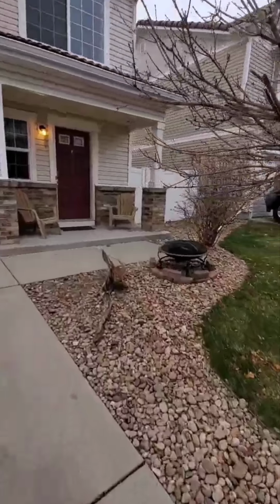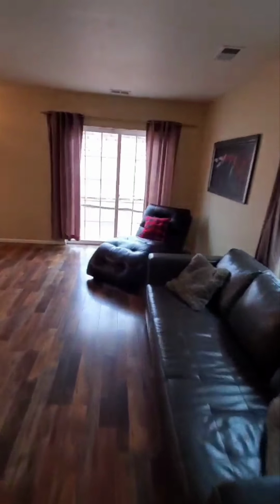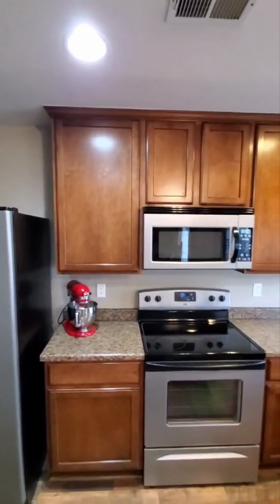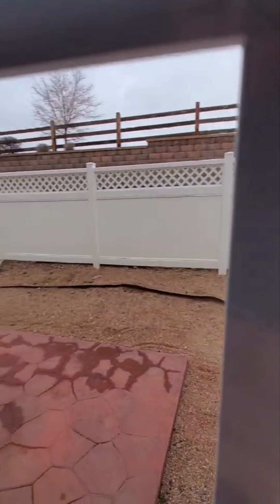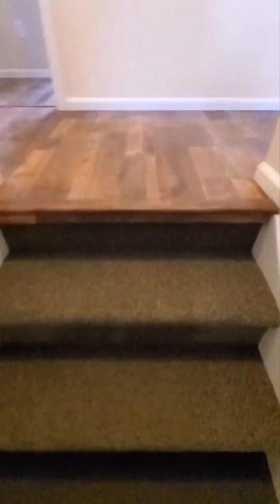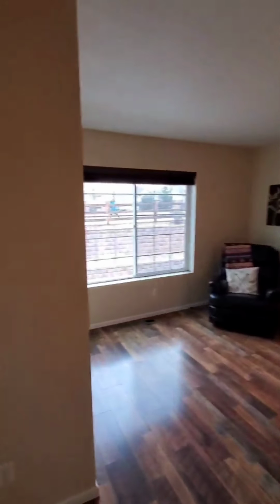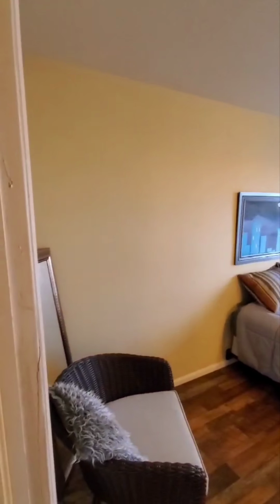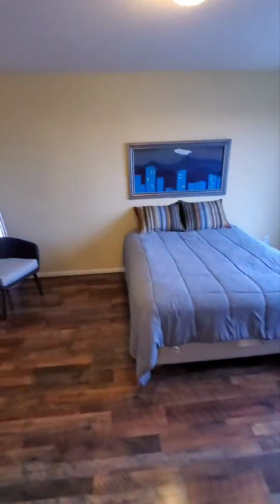19879 Randolph Place, Denver, CO 80249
(Due to COVID-19 We are doing everything we can to mitigate people coming into contact with other people. We're implementing 3D virtual tours and a video walk through on all listings so that serious buyers will come through the house. We're providing gloves for physical showings. While real estate is considered an essential business. The health and well being of our clients is our #1 priority.)

Price $349,917
Beds 3
Baths 2.5

Welcome to your new home. With solid surface floors throughout the property, an open floor plan, and a very upgraded
kitchen, this home will not be on the market long! With the bonus space in the loft on the second story, you get a 3
 bedroom home with an added second living area or office. As you enter the backyard you realize how much privacy you
have even in the middle of the city (perfect for entertaining). This property is on the North side of Green Valley Ranch, just
a stone’s throw from the Gaylord Resort and convention center, Pena Station light rail stop, and is walking distance to
public transportation. Added bonus is there are no monthly HOA fees in this community allowing for a lower monthly
payment. Check out the 3D virtual tour and floor plans of this home.

Lake Bishop – Broker Owner
Foxtrot Realty
#1 Selling agent in Green Valley Ranch
Certified Military Residential Specialist